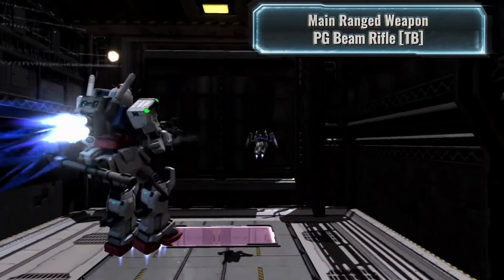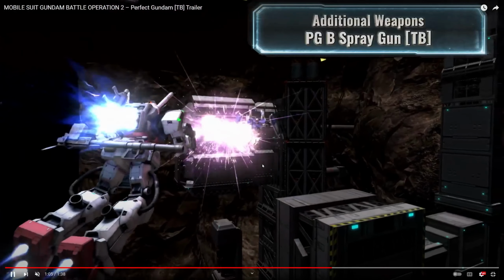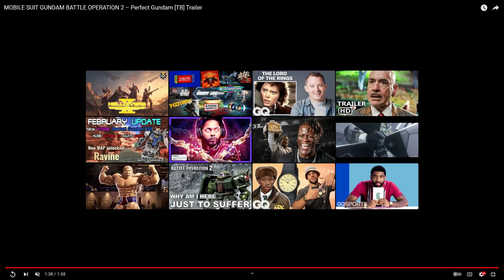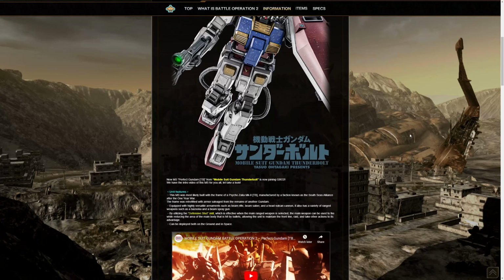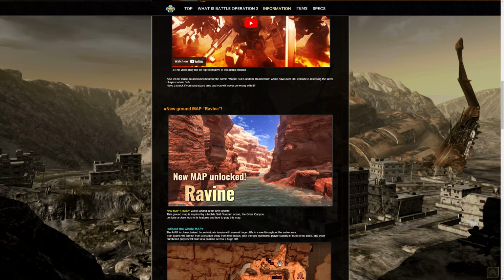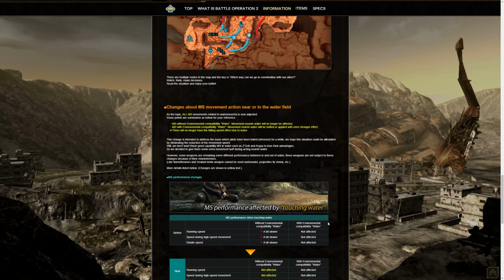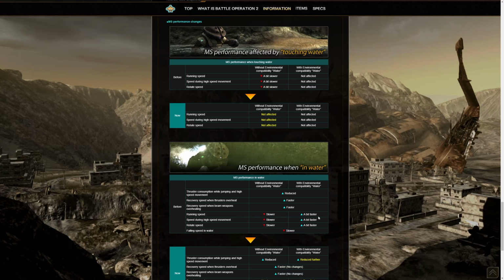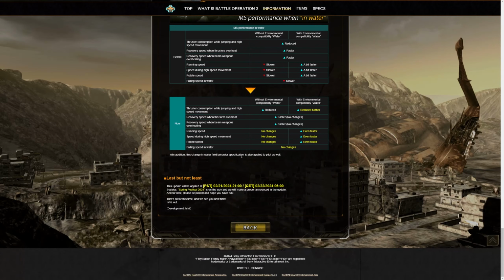GUNBOI NEWS NETWORK 2-20-24 - PF-78-1 Perfect Gundam [TB] Edition | GBO2 Ver.0177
Today's Emergency GNN episode is due to a spanking new Dev Newsletter from B.B. Studios, as well as the unveiling of the PF-78-1 Perfect Gundam [TB] from the Mobile Suit Gundam: Thunderbolt manga series coming to Gundam Battle Operation 2 as the latest 4-star Mobile Suit!

On top of that, we have some behavior changes with water as well as the return of the Grand Canyon "Ravine" map from Gundam Battle Operation 1.